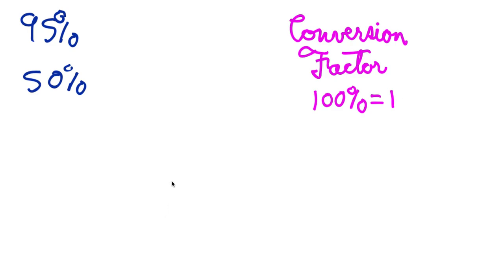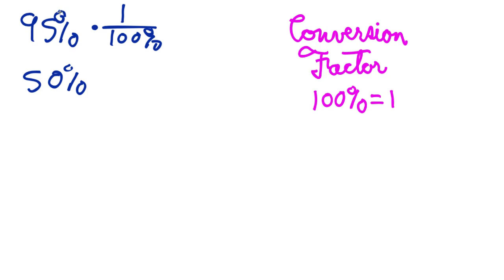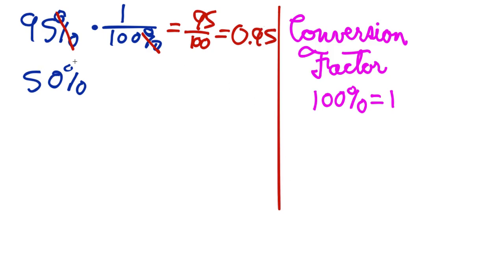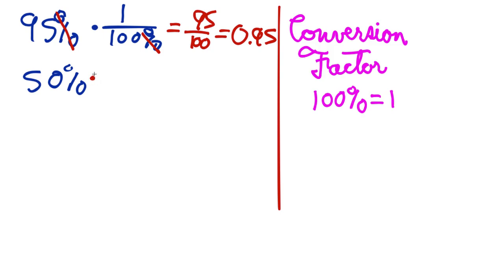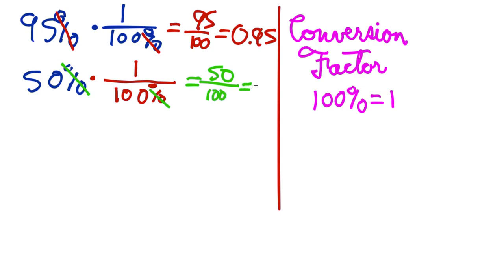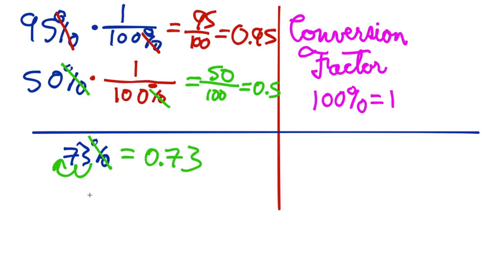Basics Of Converting Percents To Decimals